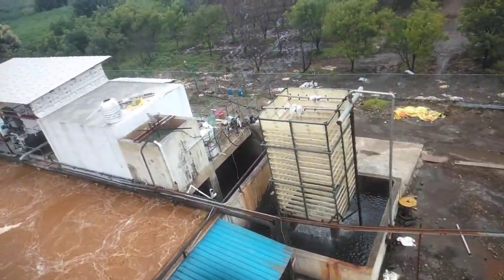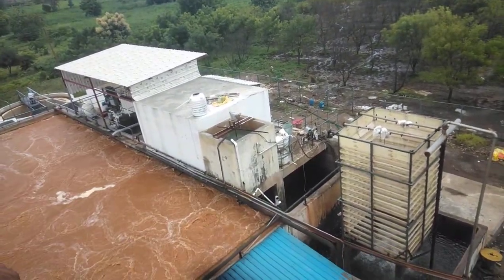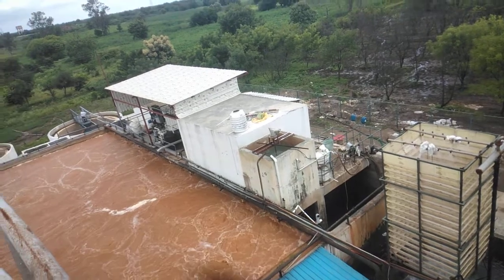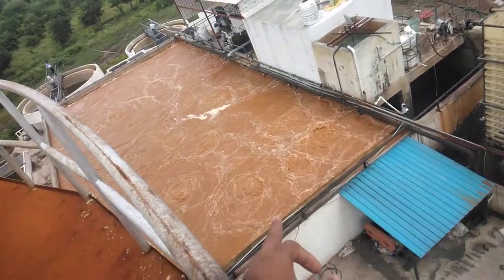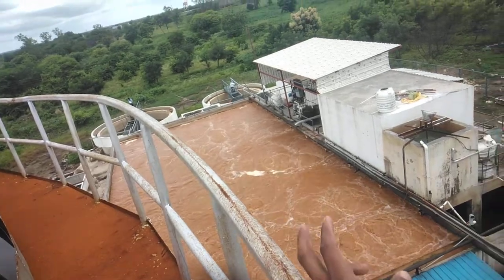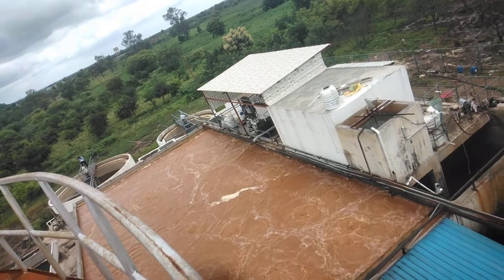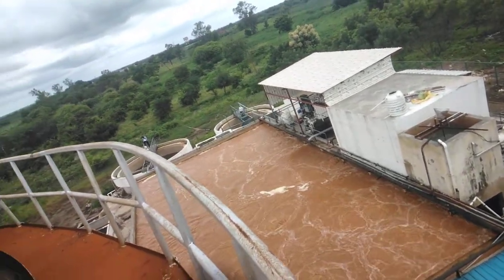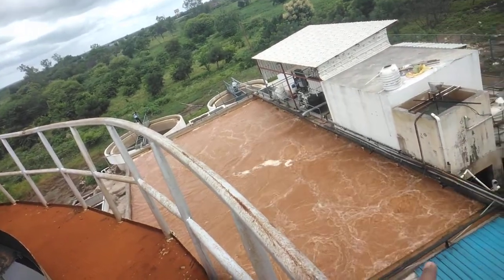CPU / condensing polishing unit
ask ltd ankushnagar.
 CPU plant